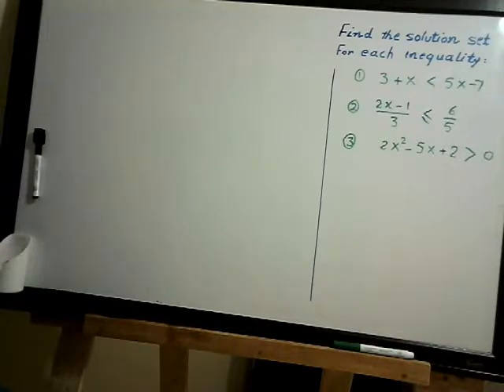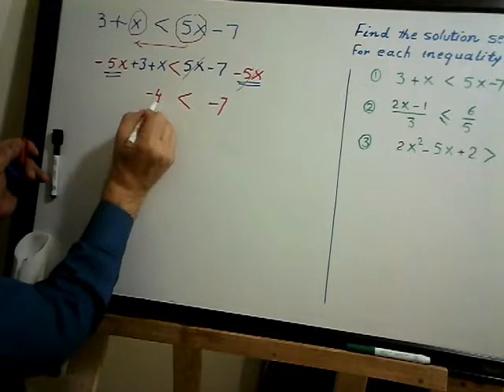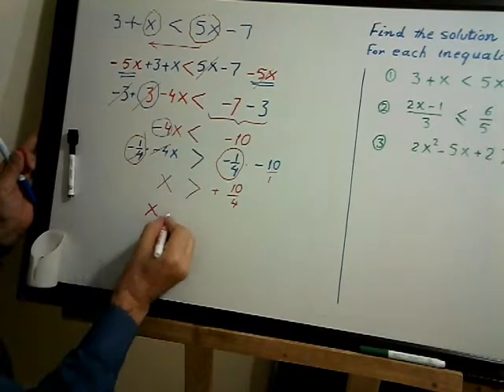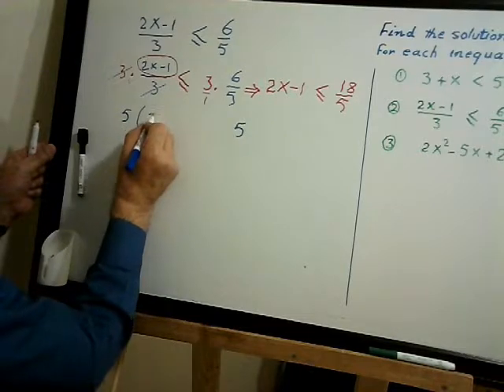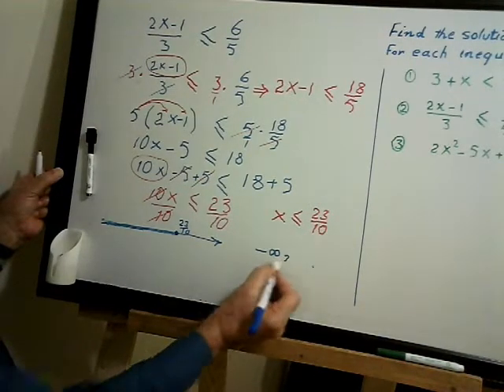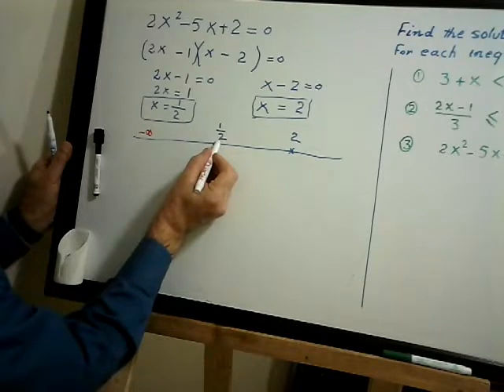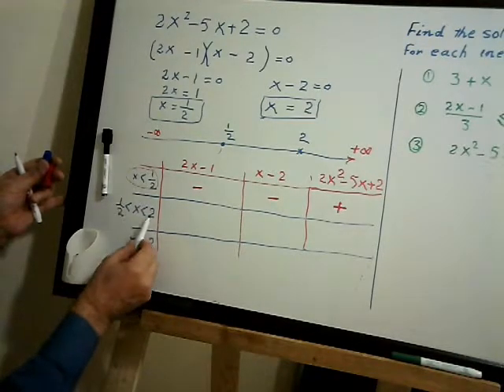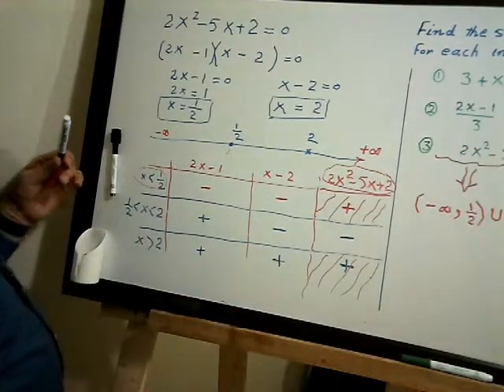Find the solution set of inequality .--- you can watch video dated Jan.29,2022 about same subject.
In few examples i explained how to find a solution set for any inequality.